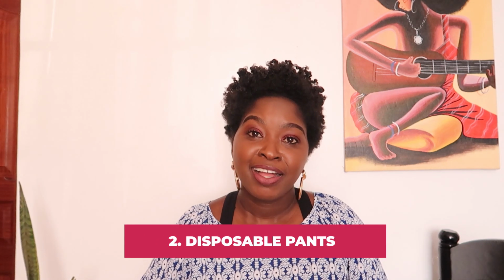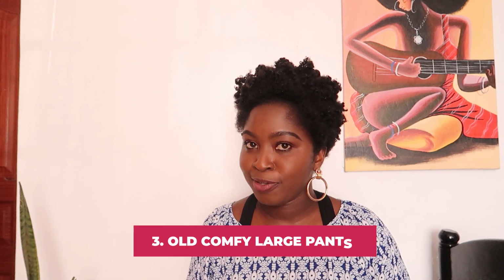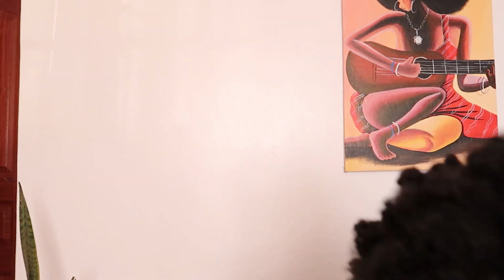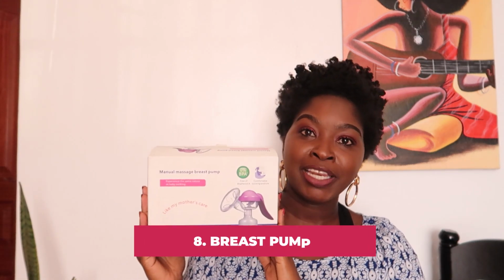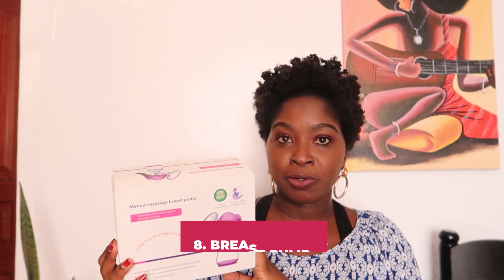WHAT SHOULD HAVE BEEN IN MY HOSPITAL BAG FOR BABY #1| LABOR AND DELIVERY | JUST MARGIE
Looking back at my hospital bag, here is a video of what should have been in my hospital bag for labor and delivery.